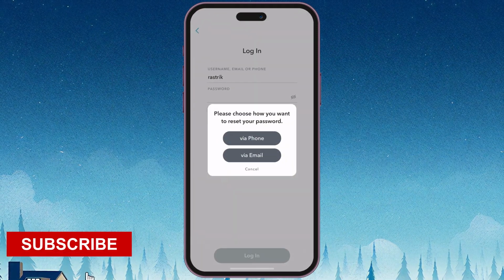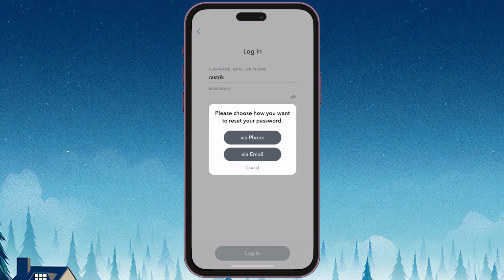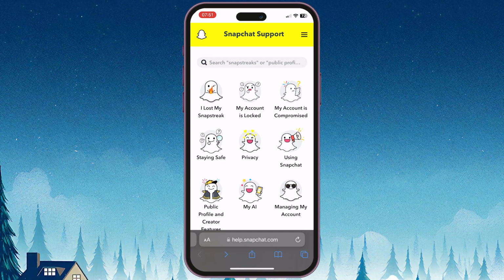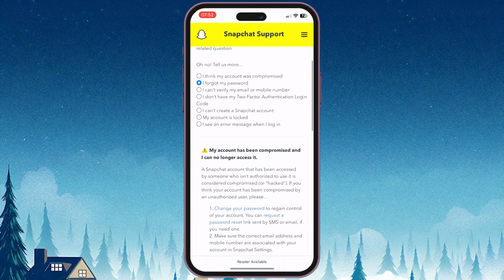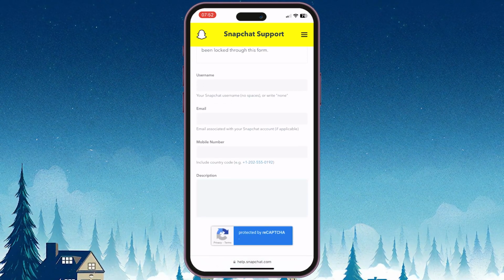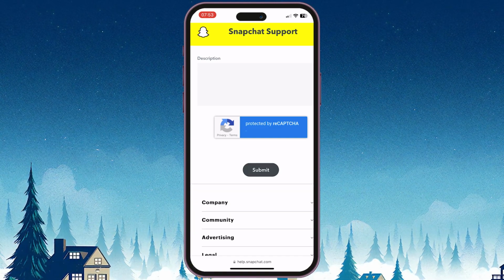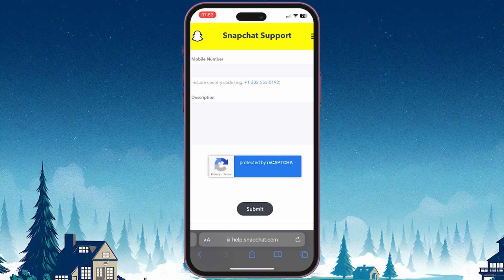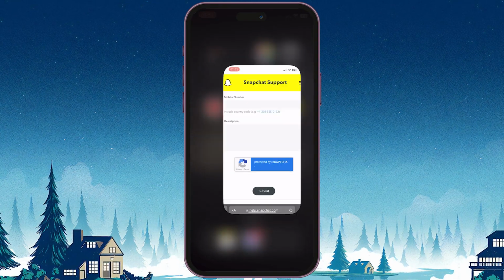How To Recover Snapchat Account Without Email / Password / Phone Number (2024 - Updated)